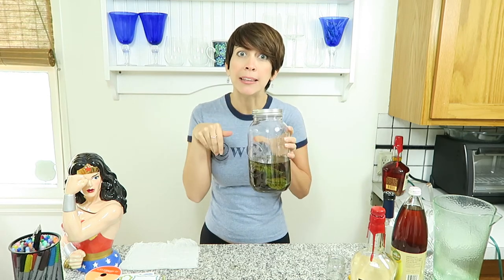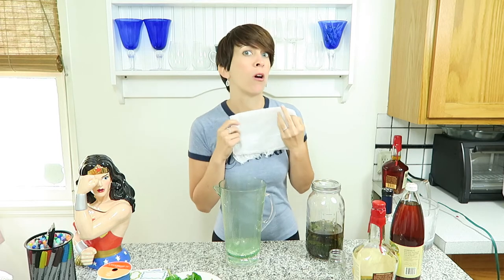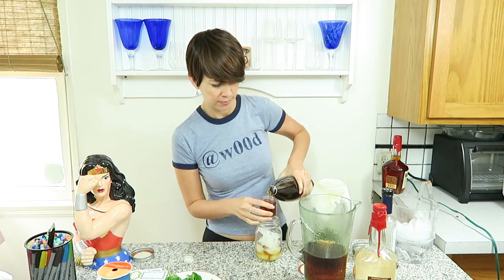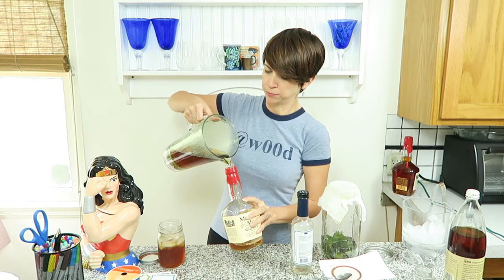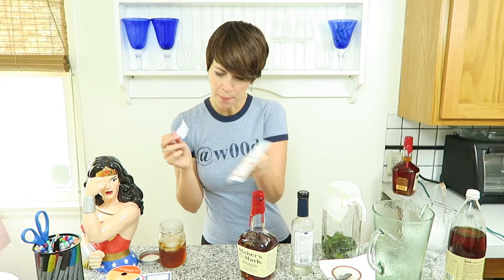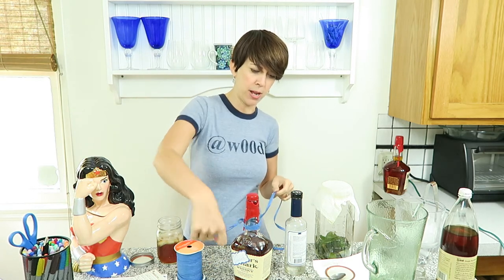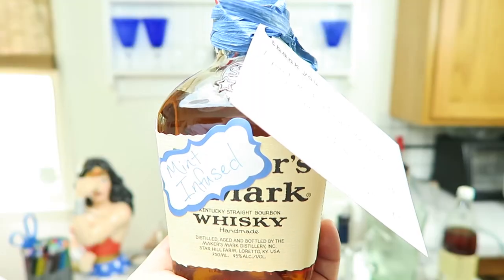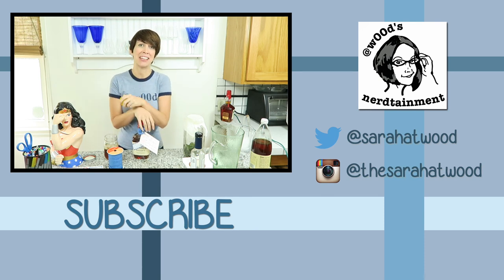Drunk DIY: Mint Infused Bourbon Gift & Bourbon Iced Tea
Simple and delicious Father's Day gift idea! (Actually, it's a great gift for any guy in your life, not just dads.)